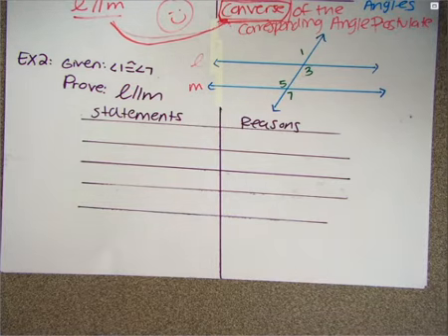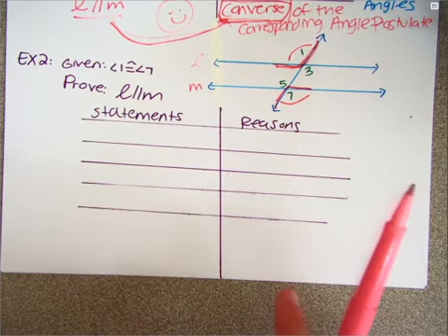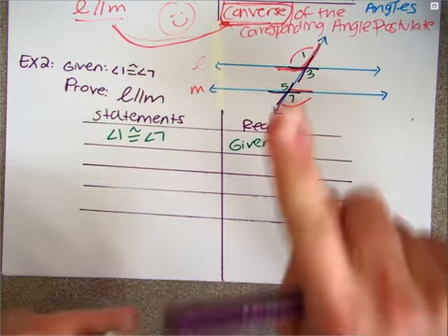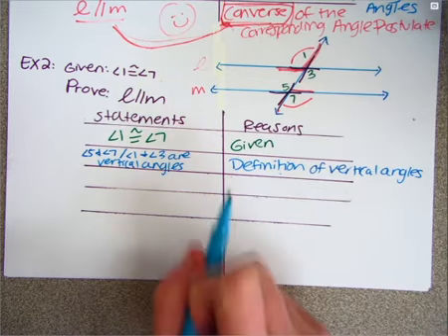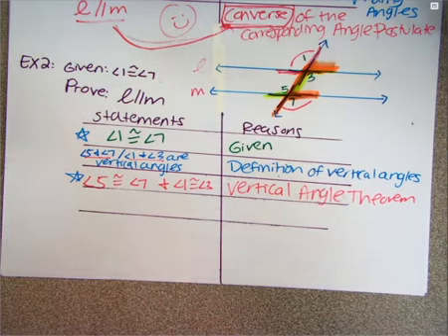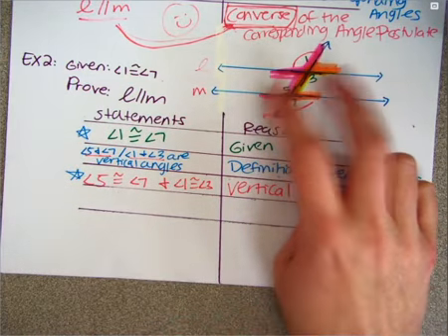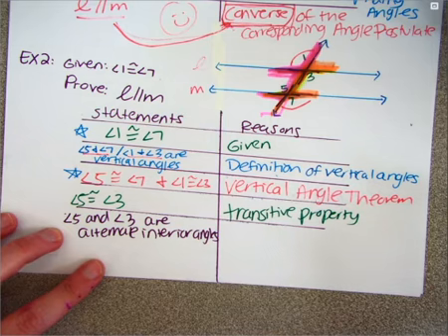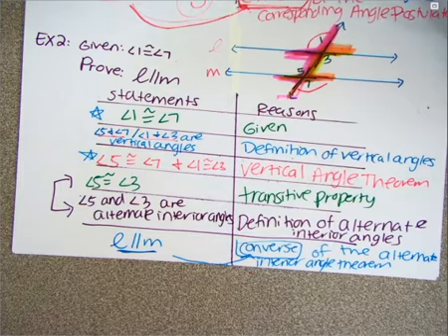Ex 2 Proving Lines are Parallel